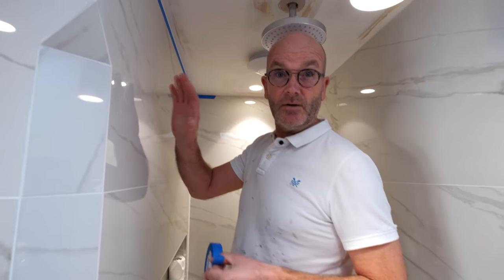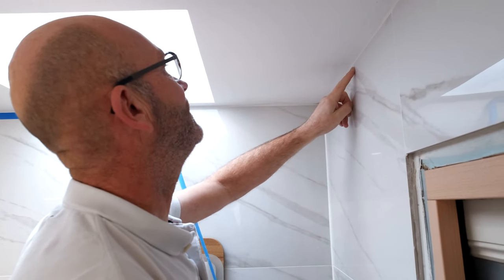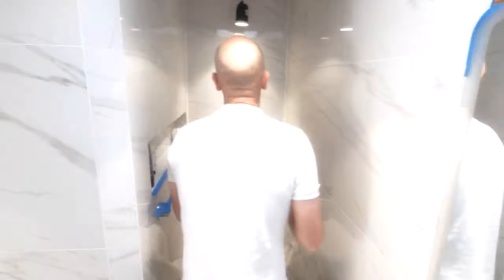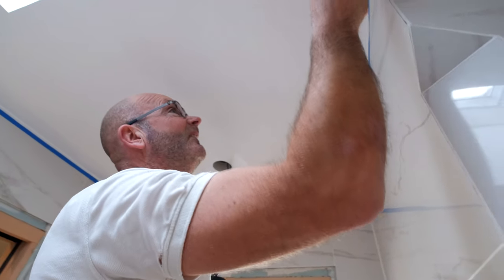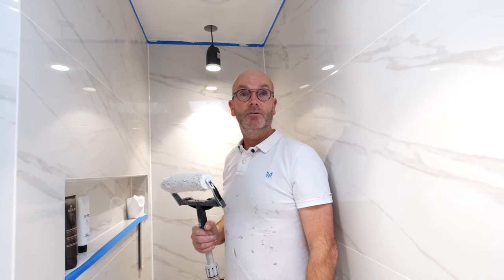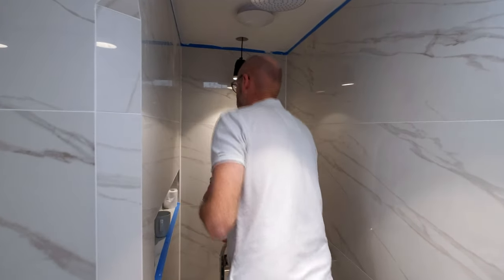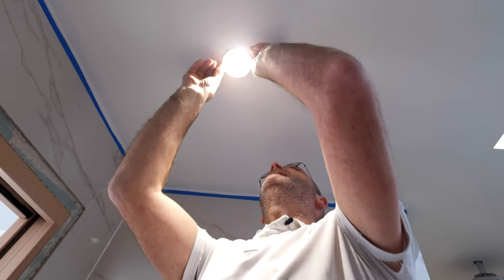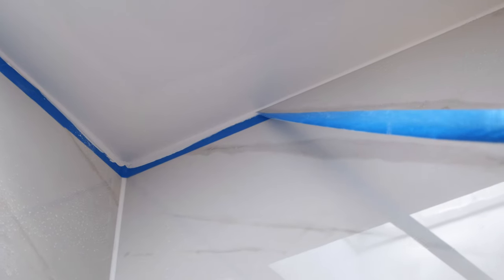HOW TO PAINT CLEAN EDGES WITH TAPE | Painting and Decorating | Build with A&E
Take a close up look at how to cut in a tiled wall to ceiling line with perfectly straight paint lines. Chris uses clean edge tape to show you how to cut in and paint clean edges like a pro.